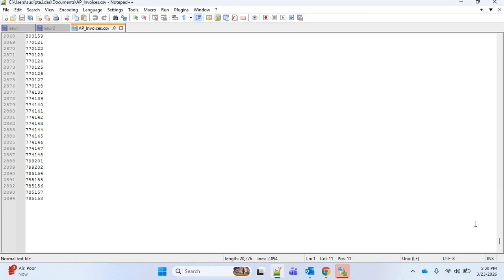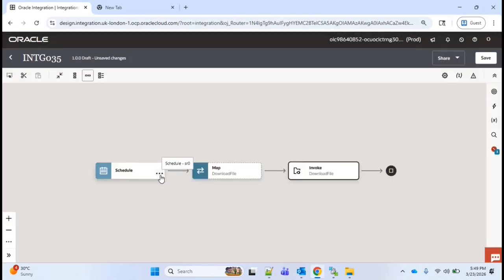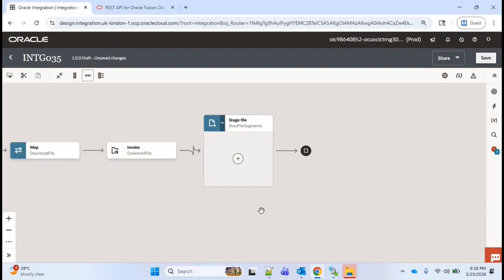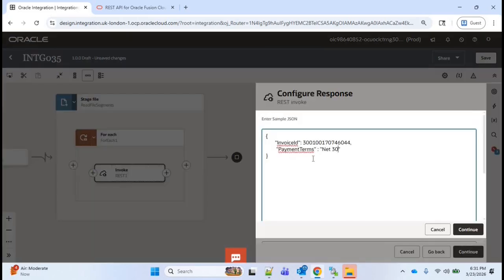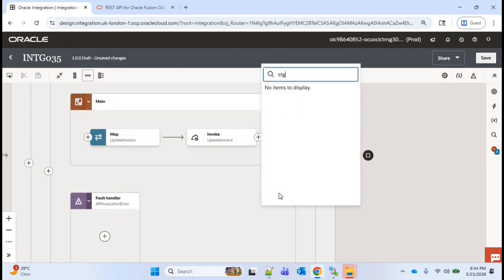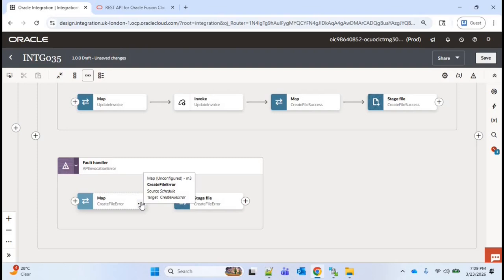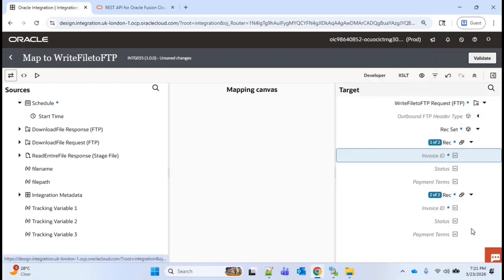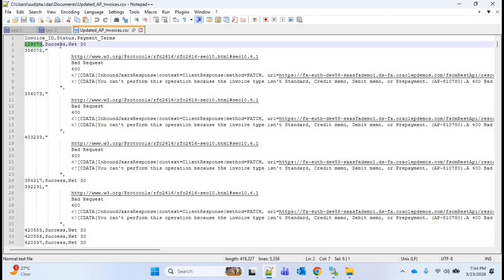OIC Integration to demonstrate Read File In Segments to update Bulk AP Invoices using Rest API